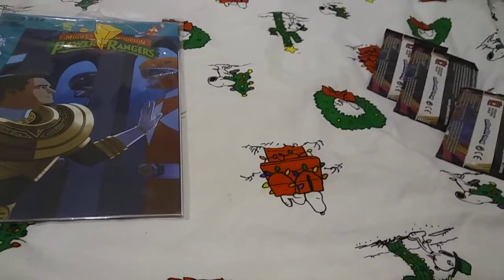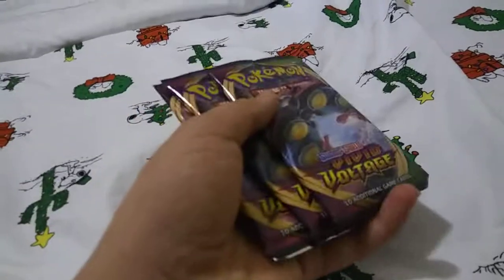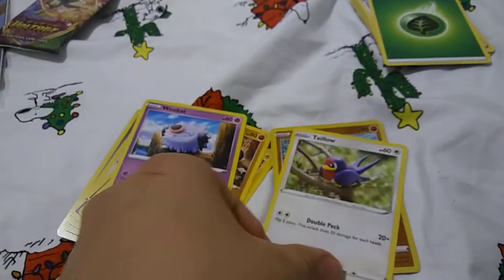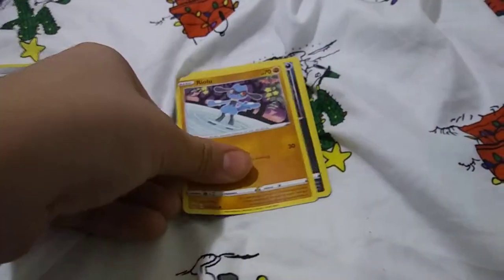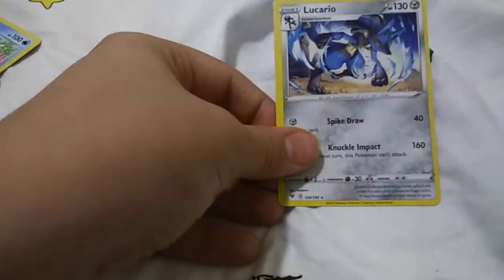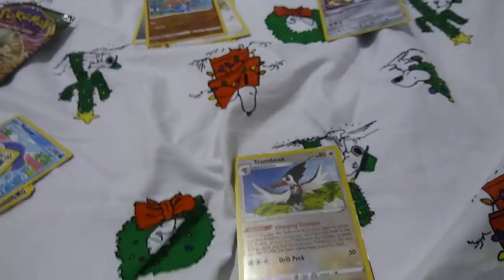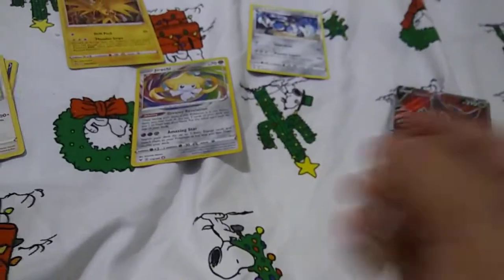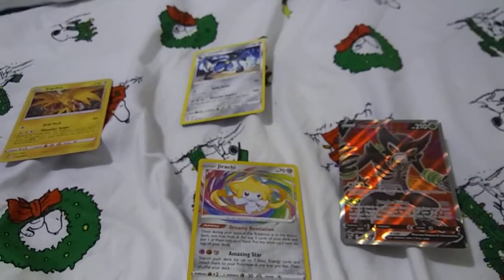More Vivid Voltage Packs, Amazing pulls!